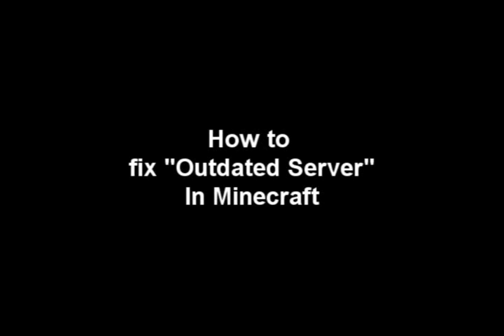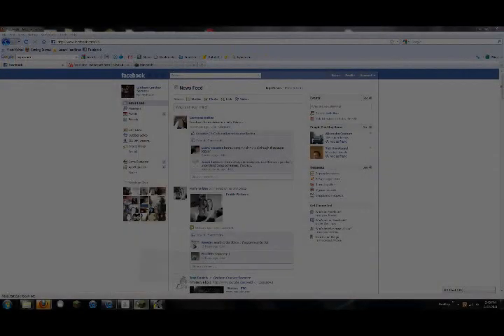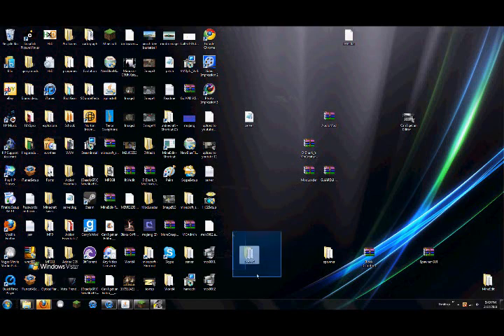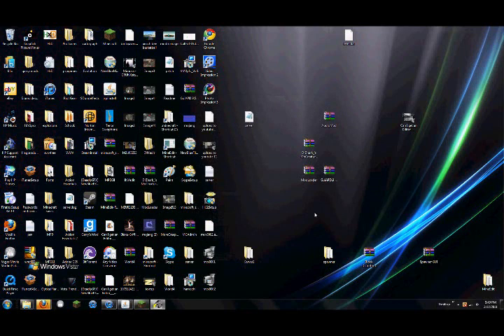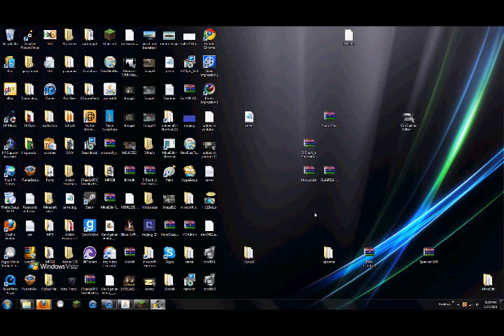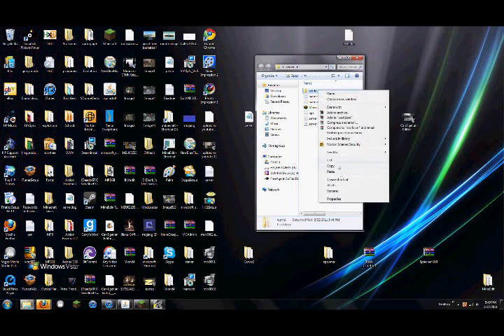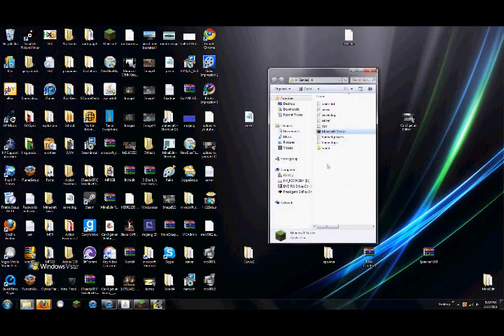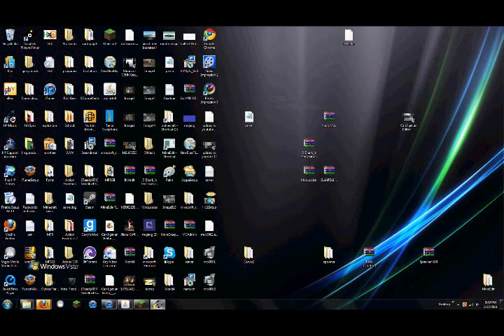How to Fix "Oudated server" in Minecraft! (Beta 1.3)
1. Download Minecraft_Server.exe
2. Copy "world" from your server's folder.
3. Put the new server program in a folder.
4. Paste "world" into the new folder
5. adjust your settings and log in!